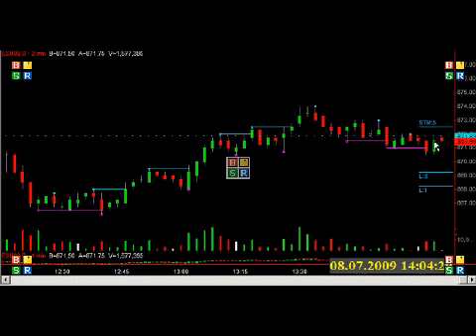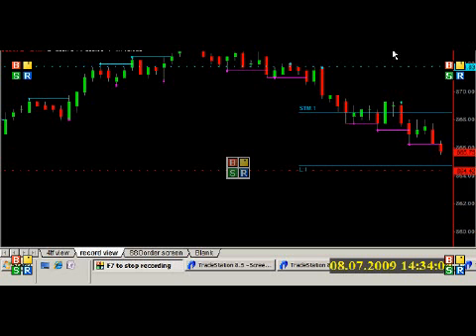S&P Emini Day Trading #19 Show Me The Money Trading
Today was a pretty decent day, this is one of 3 trades I took today. Why this one no reason, havent had time to put anything up lately, so I had the chance. Once again, no indicators, I listen to price.